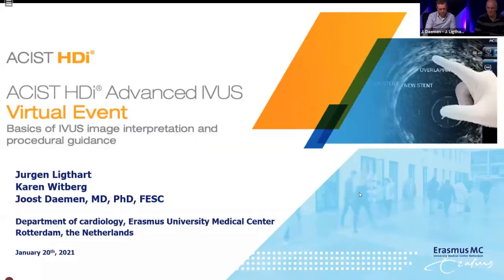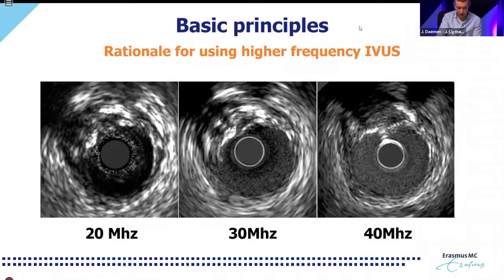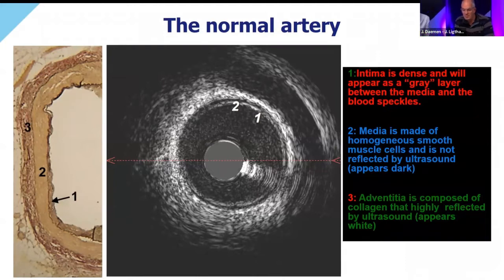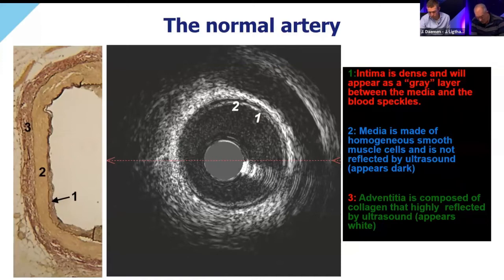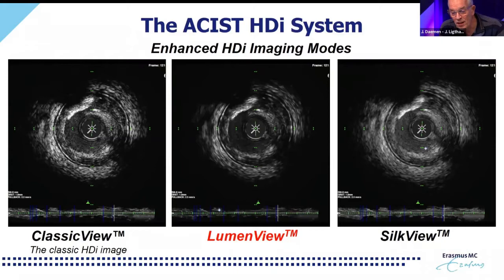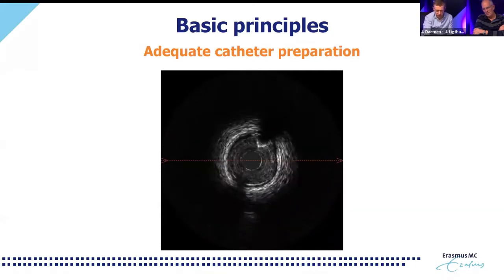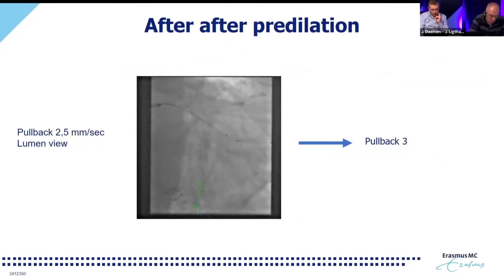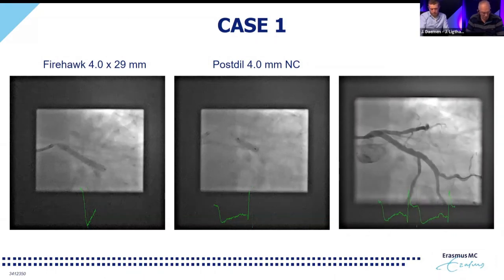HDi Advanced IVUS Webinar Series w/ Dr Joost Daemen & Jurgen Ligthart of Erasmus Medical Center, Ep1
ACIST® Medical Systems, a Bracco Group company, is a market leader in diagnostic and interventional cardiology imaging technologies that simplify complex cardiac cath lab procedures and radiology imaging. The all-in-one ACIST CVi® contrast injection system has been used to diagnose and treat more than 10 million patients around the world.